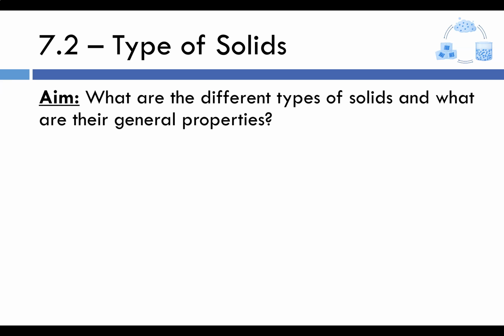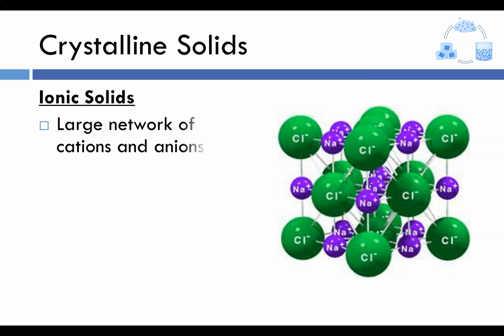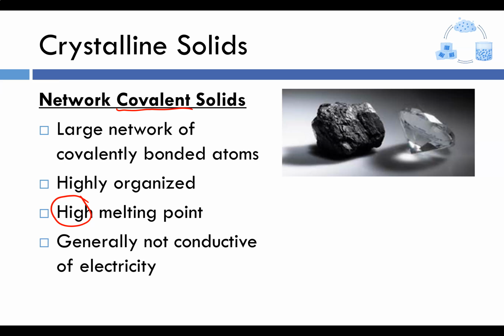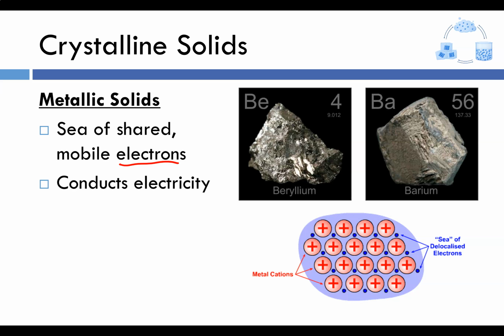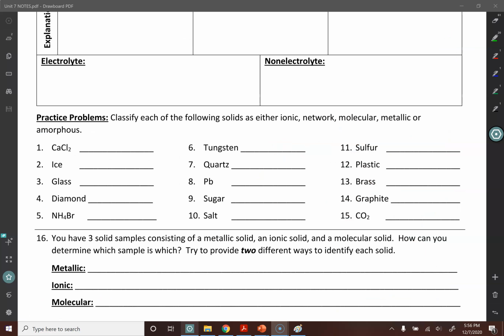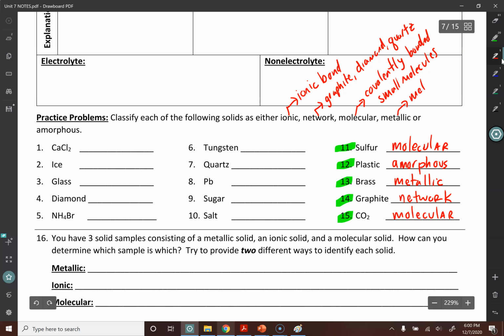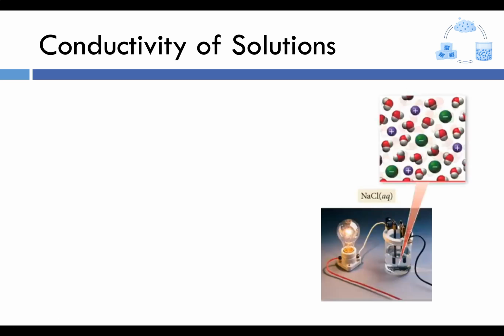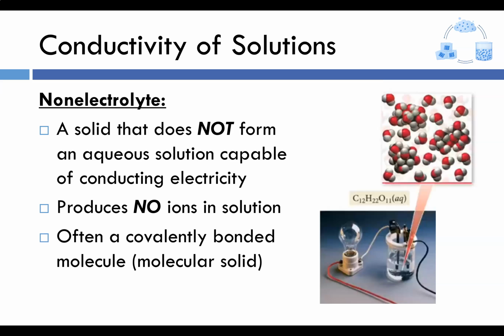7.2 - Types of Solids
In this video we look at different types of solids and the characteristics that set them apart.  We also look at electrolytes and nonelectrolytes and learn how to predict which substances will form electrolytic solutions.